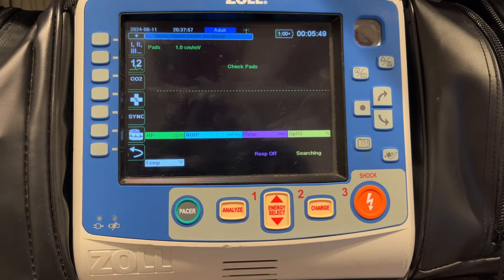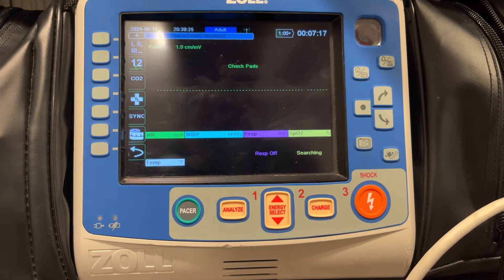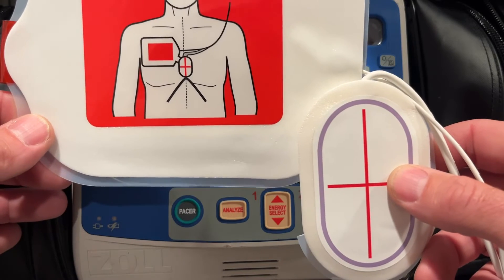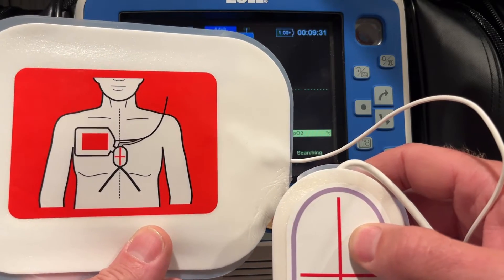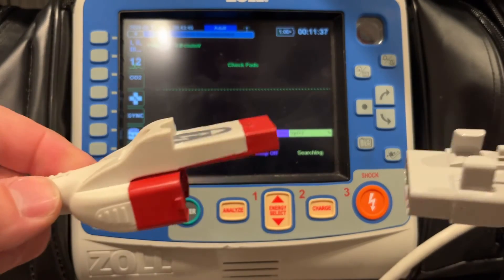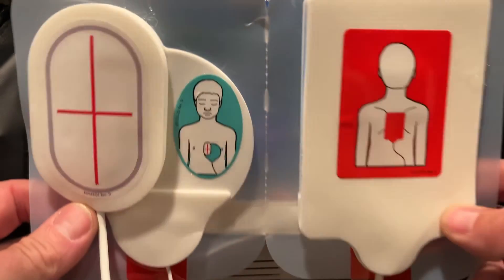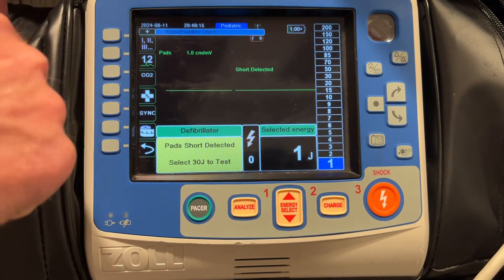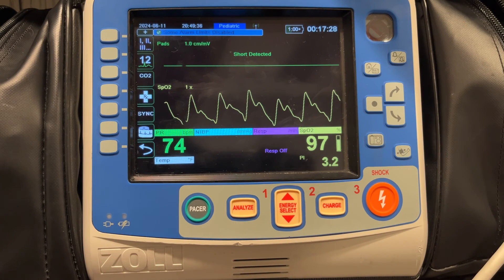Defibrillation Pad Type and Connections-ZOLL X Series Tips and Tricks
Video showing different types of defibrillation pad connections and functionality on the ZOLL X Series and X Series Advanced